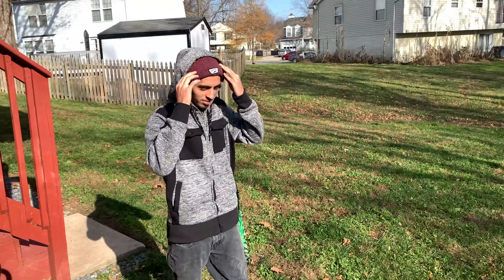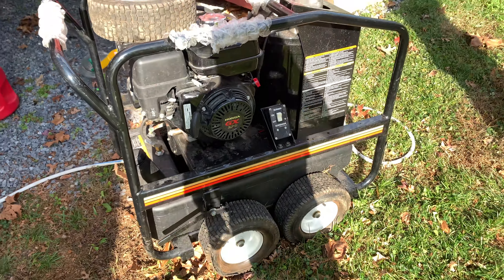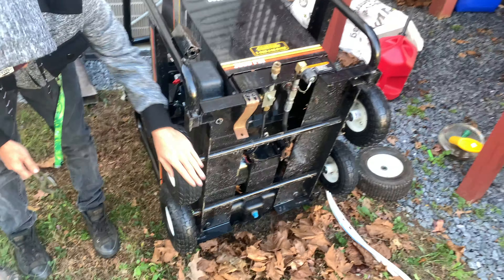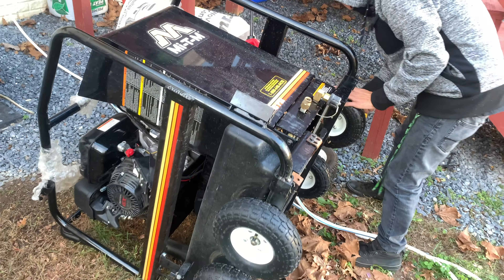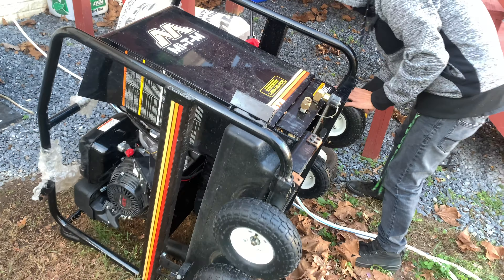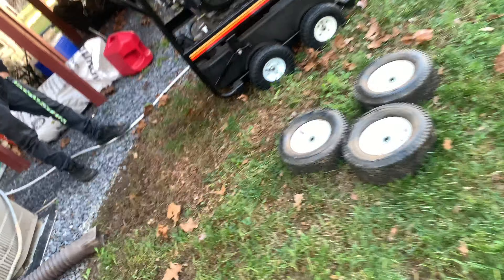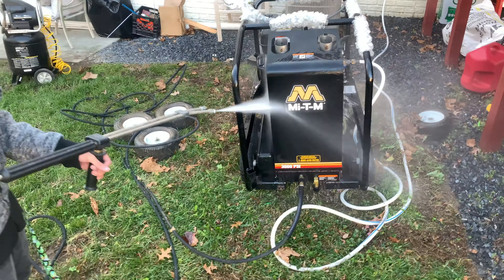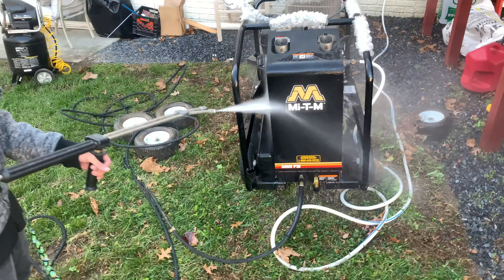This Pressure Washer Makes My Bike Look Brand New!!!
We just got this pressure washer that hasn't been started in years. It wouldn't start so we had to clean out the carburetor then she started right up. Got 4 new wheels from harbor freight for like $4 each :) and now she's good to go. We'll get a new spray gun and I think that's all she'll ever really need.